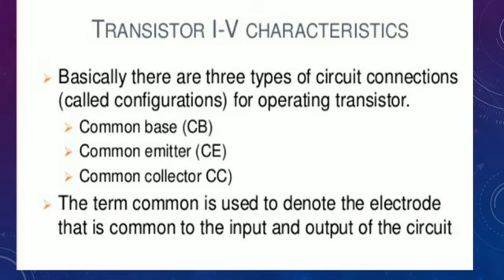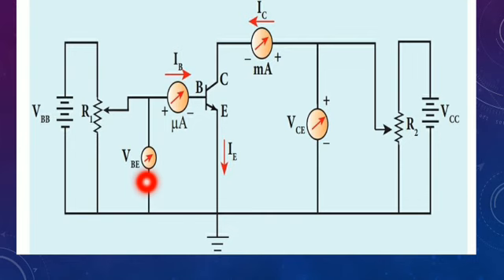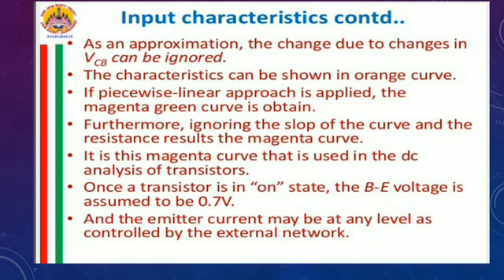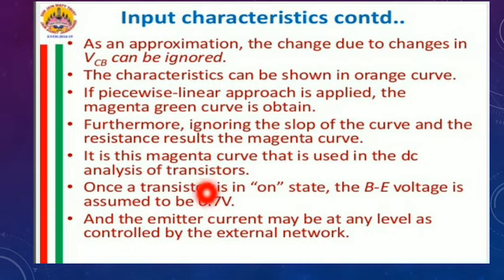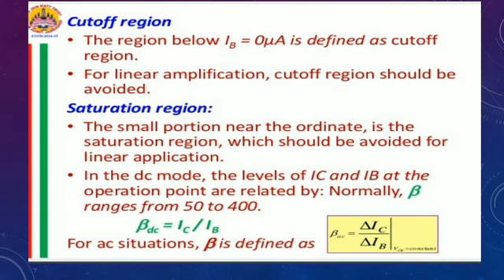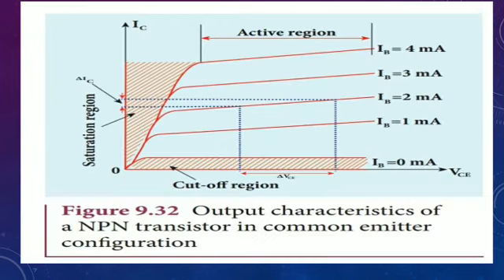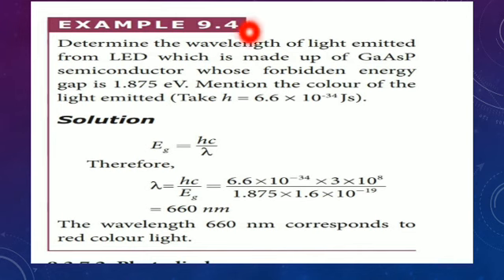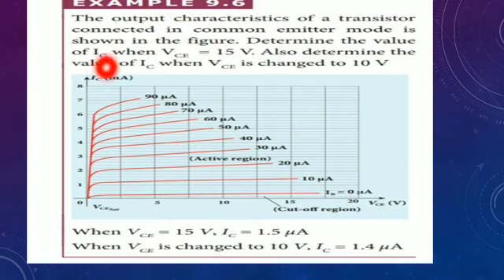12 October 2020